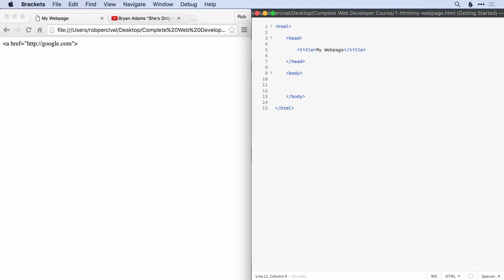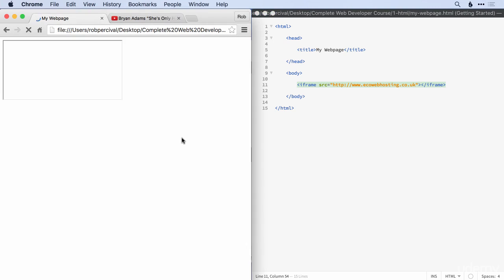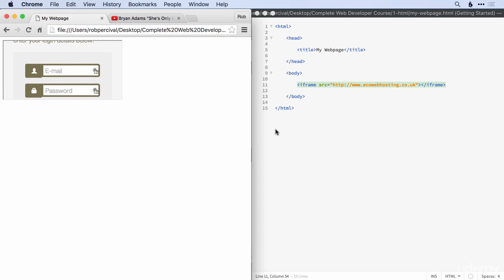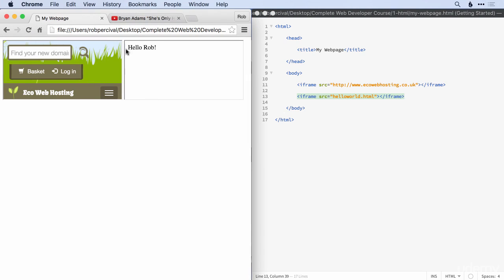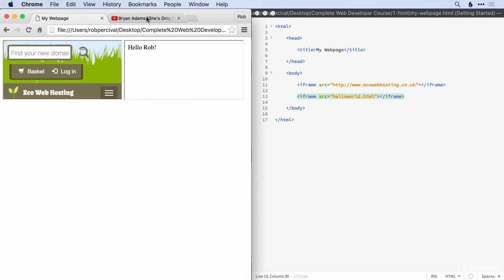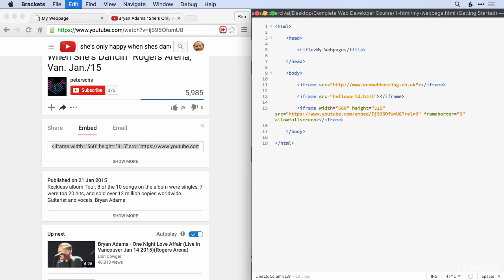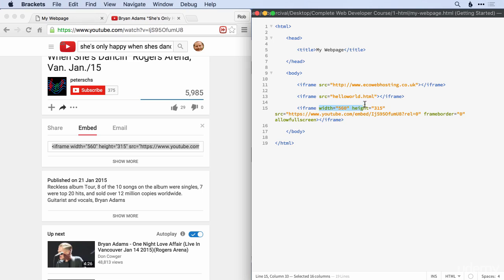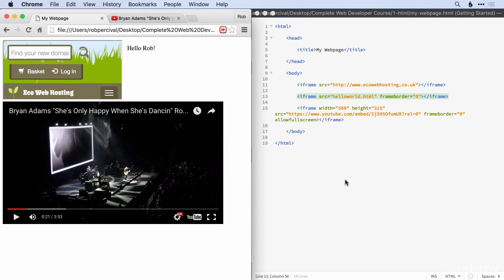IFrames In HTML - Complete Video For All Level